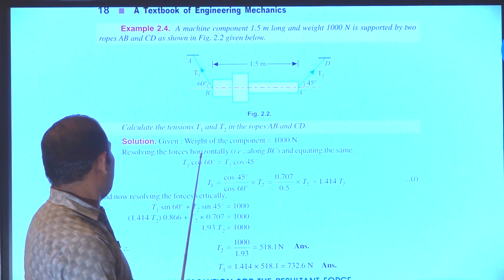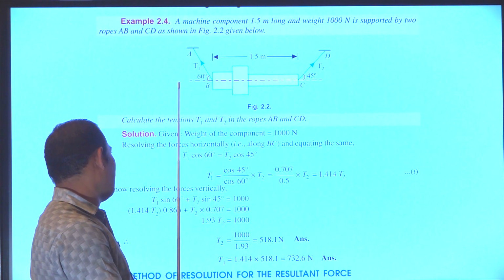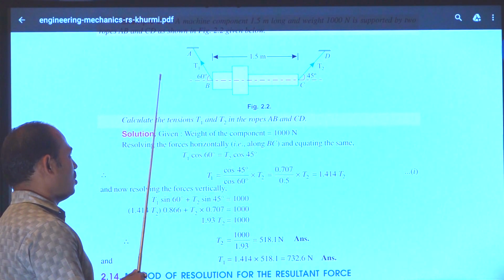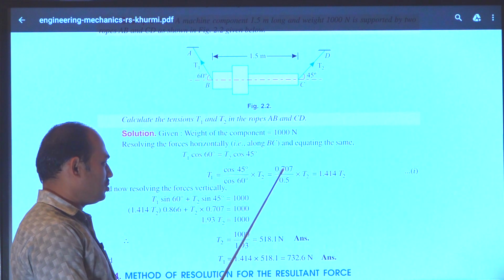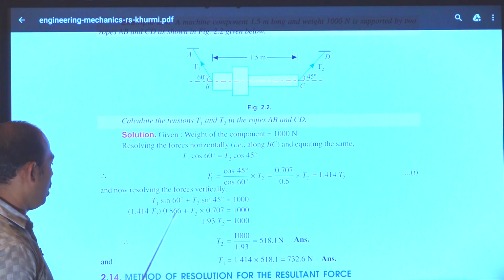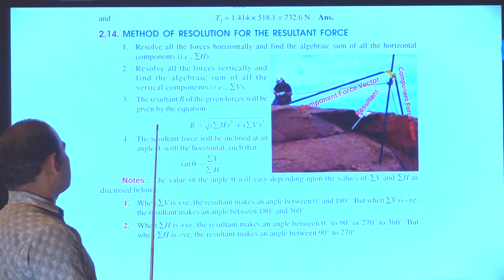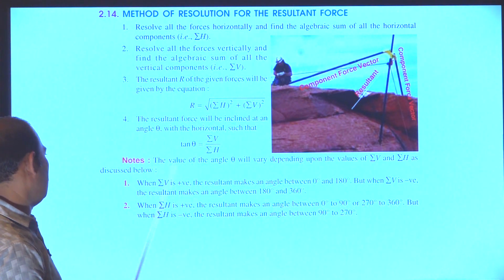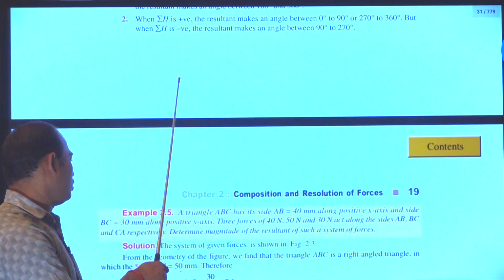Resolution of a Force | APPLIED MECHANICS | Language - English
"Faculty - Dr. Harsh Pandey
Rank - Associate Professor
Department   - Department of Mechanical Engineering
University - Dr. C.V. Raman University, Bilaspur
Program - BE/POLITECHNIC
Semester - 1
Language - English